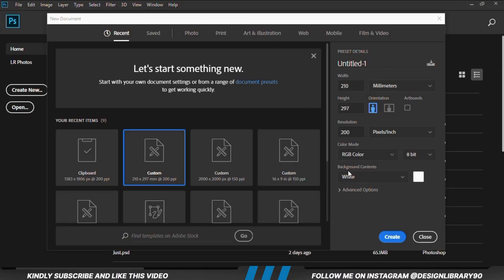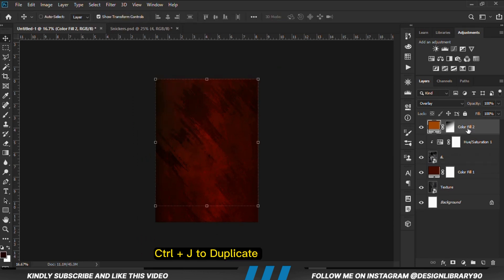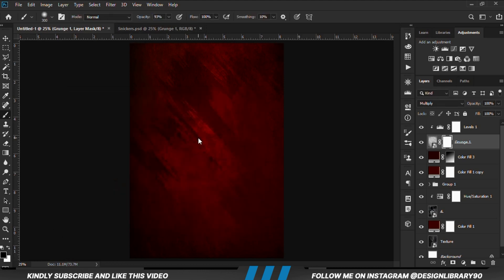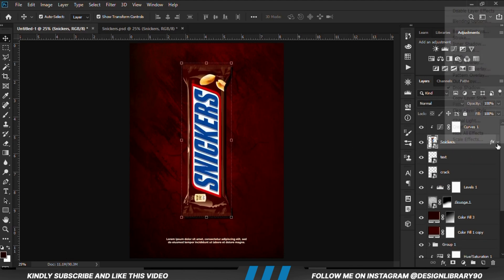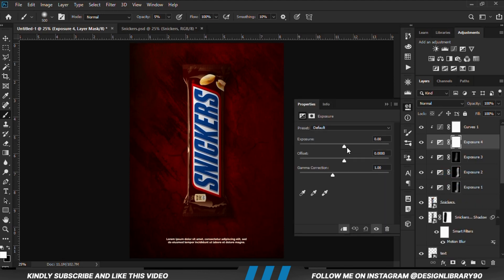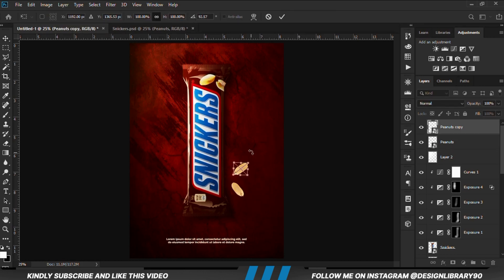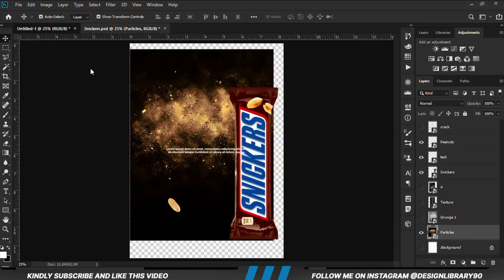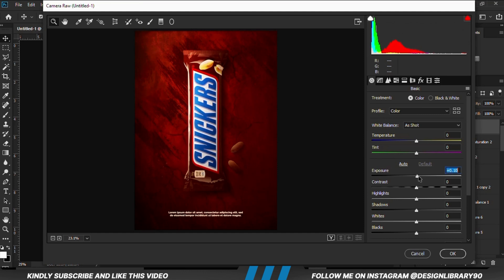Snickers Poster Design | Photoshop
In today's photoshop tutorial, we will be creating an amazing Poster for Snickers.

Stay Blessed